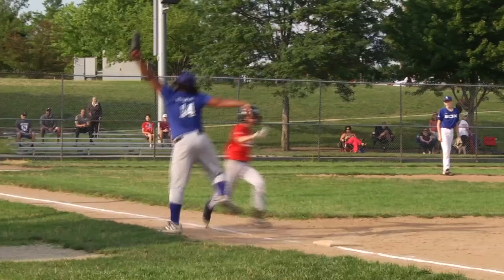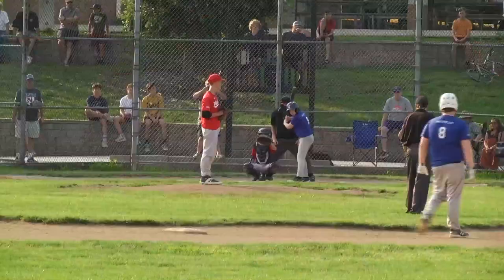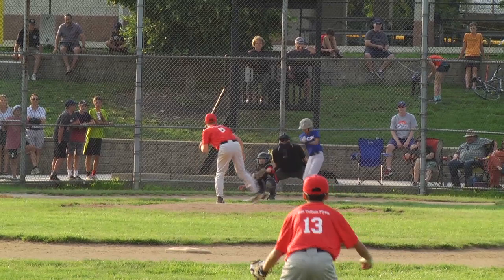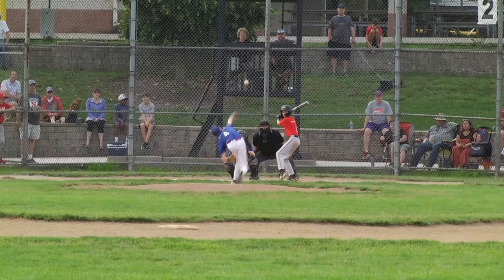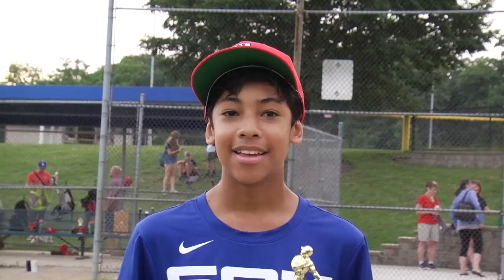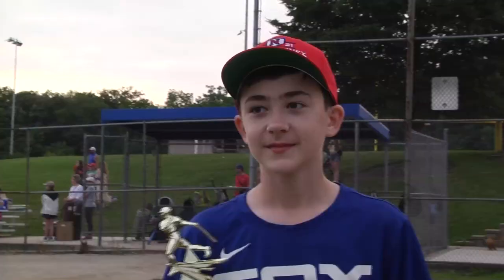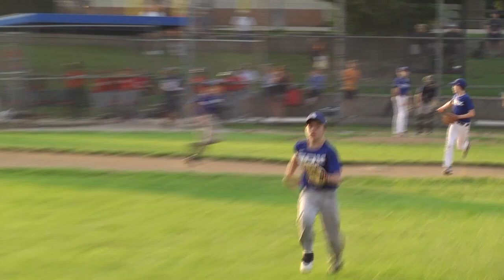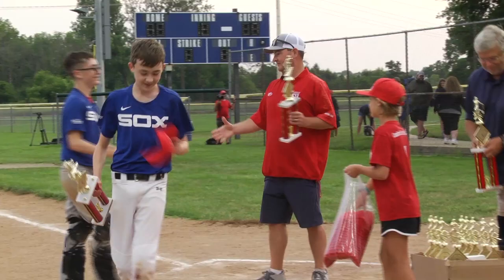Junior A City Championship Awarded for First Time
Junior A City Championship Game is here for the first time and caps the day for Naperville Little League at DuPage River Park!
This matchup is between the Dan Cullum Flyers and NCTV17; Don’t worry, we aren’t biased towards anyone! This is the inaugural year of the Junior division, but you really wouldn’t guess it, since the division had a whopping 11 teams for its first year! Coach Ed Quinn of NCTV17 led his team to win the division with a record of 14-3-1, while Coach Tom Anderson of the Dan Cullum Flyers were not far behind NCTV17 with a record of 13-4-1. The Dan Cullum Flyers are a memorial team in honor of Dan Cullum, who passed away recently. His family graciously asked for donations to Naperville Little League Baseball instead of flowers for his funeral, since he was a huge part of Little League all throughout his life. What a great way to honor him, as his team is now in the finals.

1st Inning

Let’s jump right into the very first inning, Emerson Wood at the plate and he raps a ball left side. Its thrown away so Wood motors all the way around to third.

Mitch Mares up next and he beebees a line shot to third, where Max Kallio happens to be… snags that… and gets the tag for an unassisted double play!

And after all of that excitement, the starter, Jake Quinn, K's his first hitter of the day to end the frame.

So to the bottom half, and with a runner on, Mitch Anderson shoots one right back up the gut and into centerfield. Ryan Quinn zips around the bag and heads to third.

And that sets the stage for the first run of the game… which crosses on a wild pitch with Quinn scoring.

But starting pitcher for Dan Cullum, Bradley Anderson, is able to turn things around and drops in a pretty off-speed pitch for the backwards K.

2nd Inning

Anderson now at the dish and he’s yanking an outside pitch to the pull field for a base knock.

And during the next at bat, Anderson takes off, which is perfect because Allen Weber hits it exactly where the shortstop was. Runners now on 2nd and 3rd.

And when you put guys in scoring position, its nice to score them… which is what the Dan Cullum Flyers do on a drop third strike. Not only does Anderson come in, but so does Weber. 2-1 Flyers.

Trying to shut down the scoring threat, here’s a pop fly on the infield that Fabian Mendoza closes the glove on for the first out.

Then, check out this play by Mitch Anderson at catcher… bounces out and gets the second out… while Trey Fregia keeps the runner at second.

And that’s big because next up is Gavin Springer and he chops one past the infield – however the runner stops at third and NCTV17 gets out of the inning.

Crazy start to the game right? Bottom half of the second, here’s a bouncer right side that Wes Schmitt absorbs and tosses on to first.

4th Inning

Moving ahead to the fourth – Weber back at the plate for the Flyers and he gets one past the infield dirt… Anderson takes the turn and heads home. Lead now 3-1 Flyers.

And then Justin Loch is going to send a roller to second – its hit hard enough to score a run. Red team up 4-1.

5th Inning

In the bottom of the fifth, NCTV17 chips away. Here comes Anderson sprinting home after stealing third and causing a throwing error.

Then, with Curtis Burke at the plate, a ball gets back the back stop and here comes another run. Kallio scores.

And can you believe it – with Patrick Norton on third, another wild one scores the game-tying run for NCTV17.

And with one out, Jake Quinn grounds it back to the pitcher – who makes a nice play to first but the go ahead run scores and NCTV17 is up 5-4.

Finally putting an end to the big inning, OJ Mercado comes in and snags the final out in left field.

6th Inning

To the top of the sixth and how about this blast from Mitch Mares. Over the centerfielders head and all the way to the wall… it’s so far away from home it takes a double cut off… but it works and NCTV17 cuts down the runner at home to preserve the lead!

Closing out the inning, Trey Fregia puts away a fly ball and NCTV17 is three outs away.

In the bottom half, NCTV17 scores once and looks like it’ll score again, except Curtis Burke comes in and saves a run.

7th Inning

So to the seventh… and Jake Quinn is going for the complete game effort… and he gets it! NCTV17 wins the first ever Junior Division City Championship!